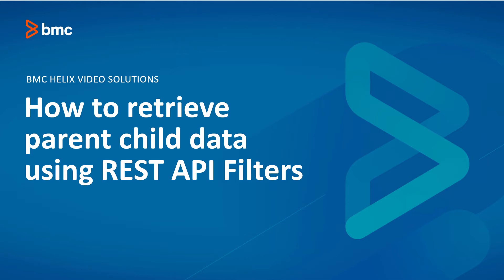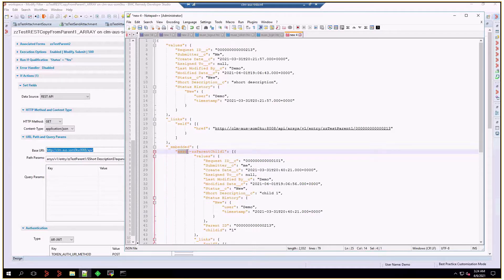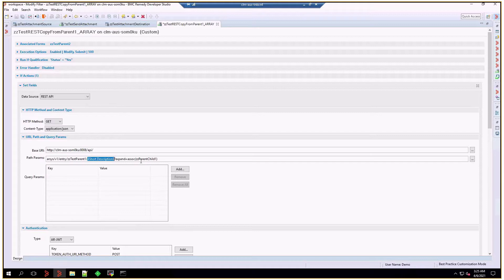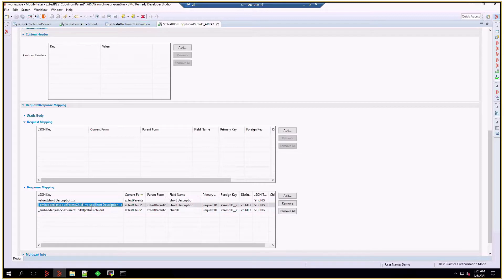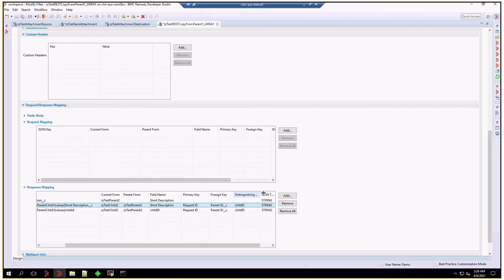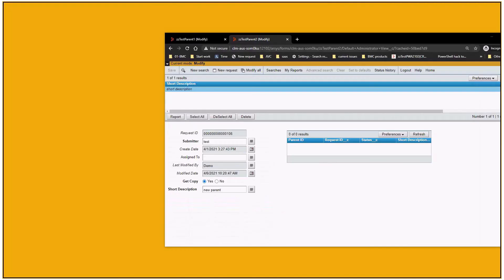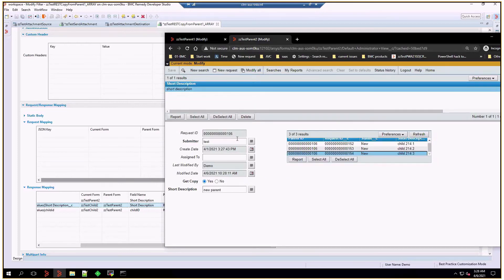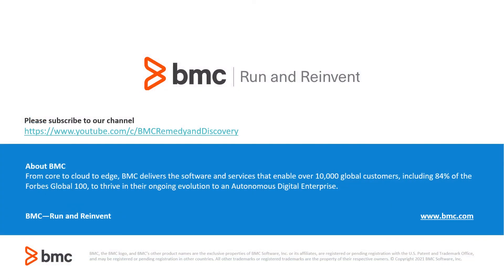BMC Remedy: How to retrieve parent-child data using REST API Filters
How to analyze a parent child JSON structure, decide the mapping for each element and consider distinguishing keys when invoking filters that will retrieve parent child data